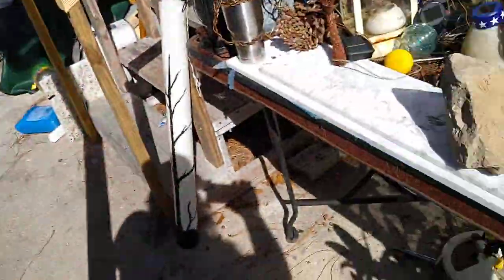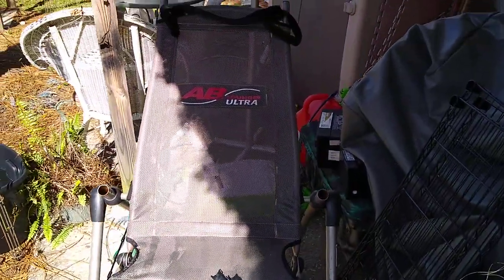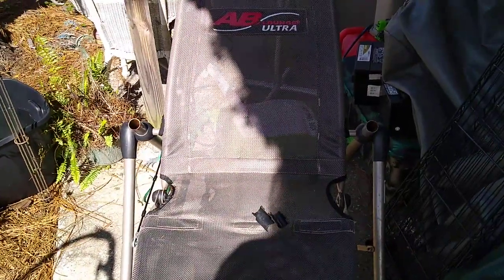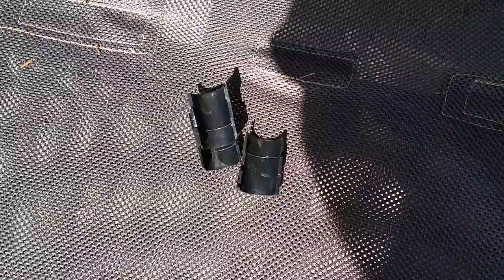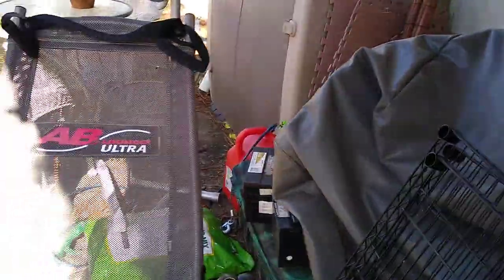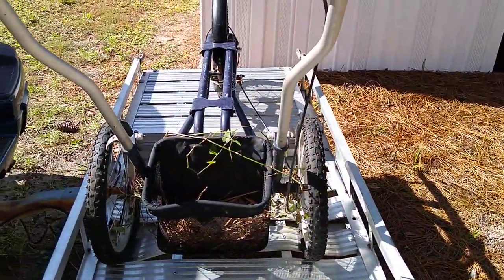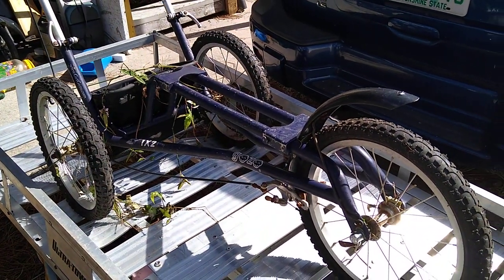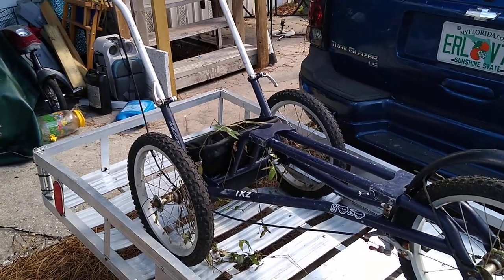Found on the curb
I did a little curb shopping the past few days

instagram

 Open challenge to anyone to make my eyes tear and me break a sweat over hot or spicy foods. If you have a food that you think is ferociously hot and will make me sweat and my eyes leak I want to try it. Send it with your name and address clearly marked to doc Ink 1700 leon rd lot 73, jax, fl, 32246